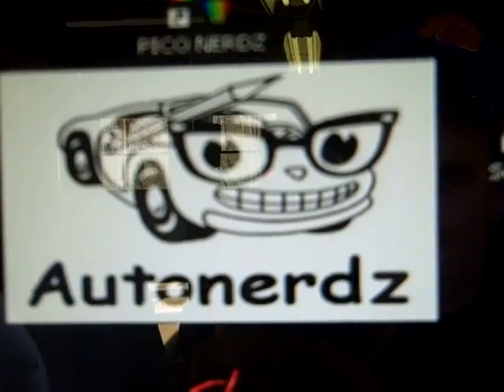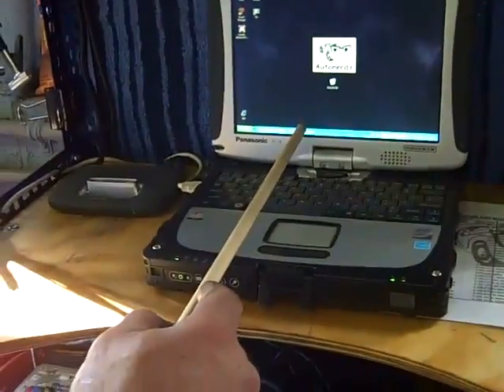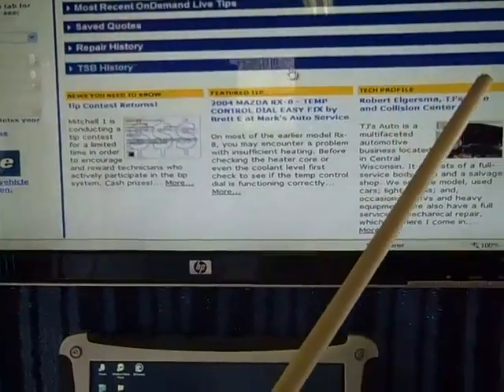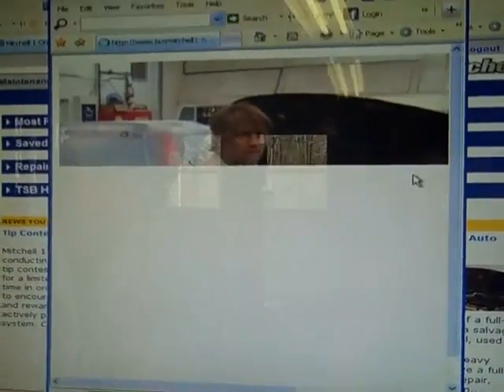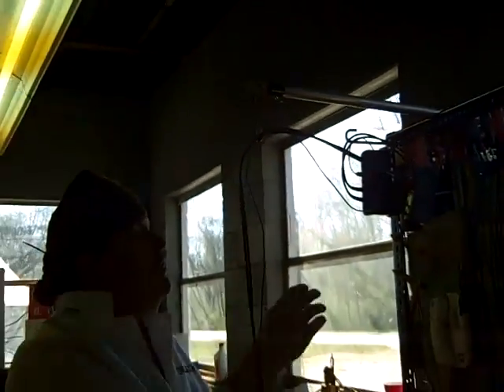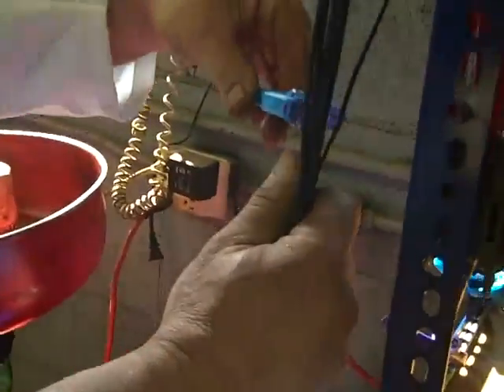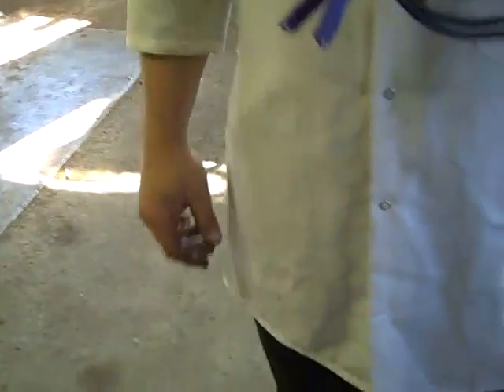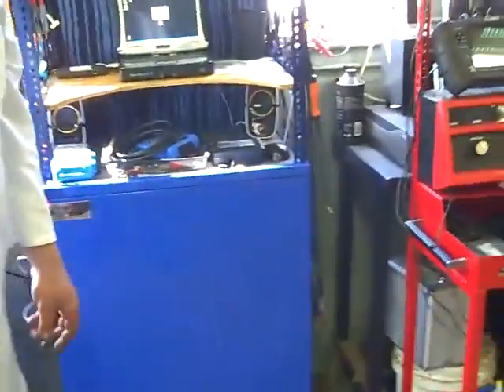Pico Setup for Automotive Neurology